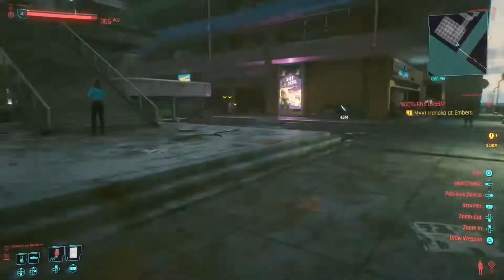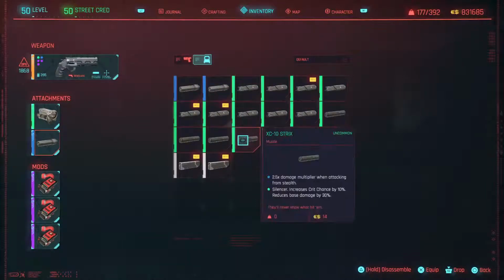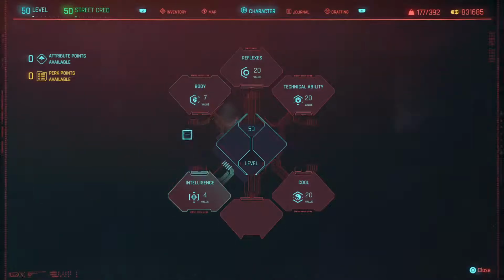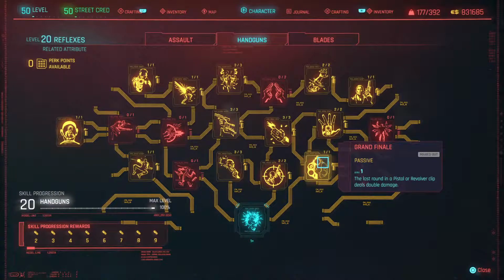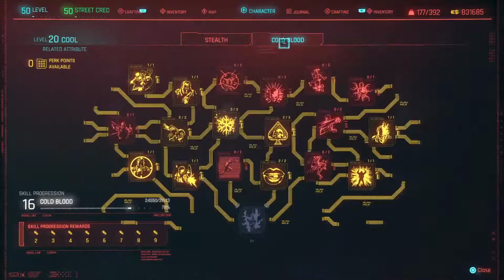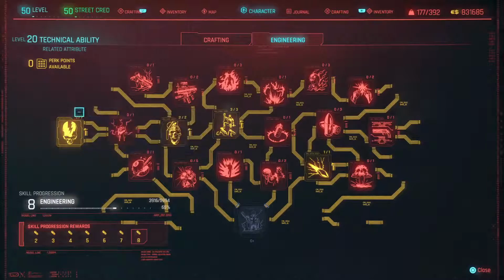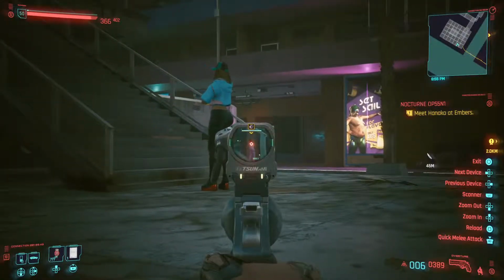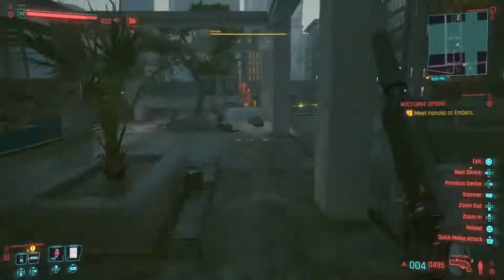CYBER SHERIFF BUILD!MOW THROUGH CONTENT WITH EASE!|Cyberpunk 2077 Build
The name's Joey and I'm your ordinary gamer guy that streams directly most of the gameplay onto his channel.